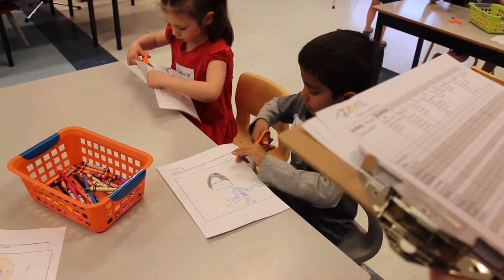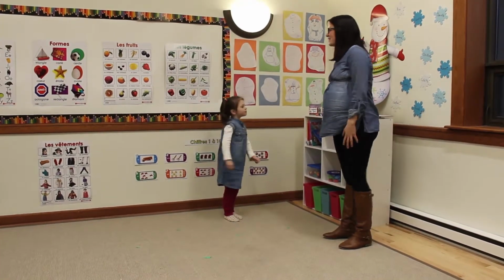Find out about our Early Years Evaluation: Transitioning to school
Learning to read is the critical challenge of the primary grades (K-3). In Canada, the US and Australia about 25% of children encounter significant difficulty learning to read. Our Early Years Evaluation (EYE) tools assess the skills of children ages 3 – 6 years and provide educators with the data they need to put targeted classroom instruction, and appropriate intervention in place as children prepare for kindergarten. Find out why EYE is being used by governments, school districts, individual schools and early childhood education centres around the world to support young learners and reduce long term literacy failure.